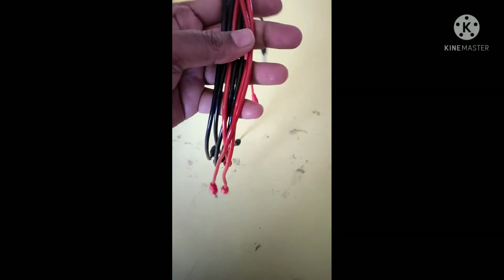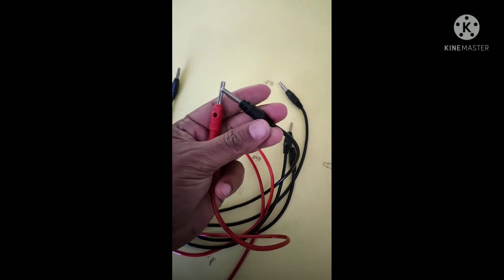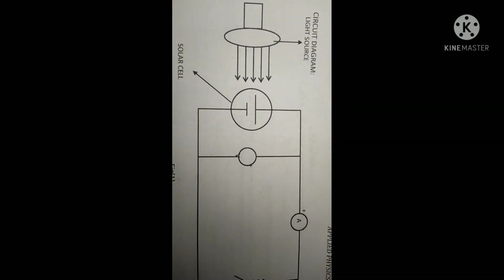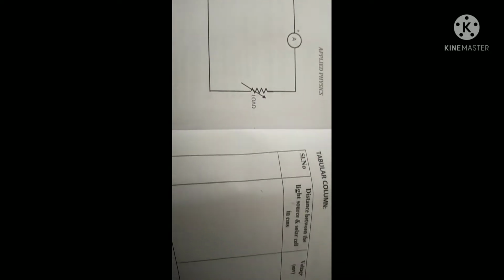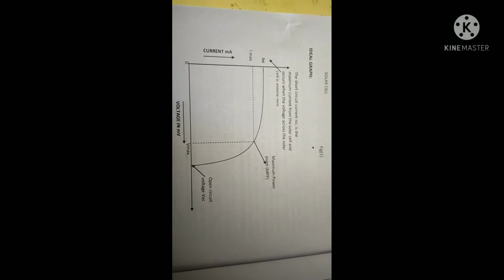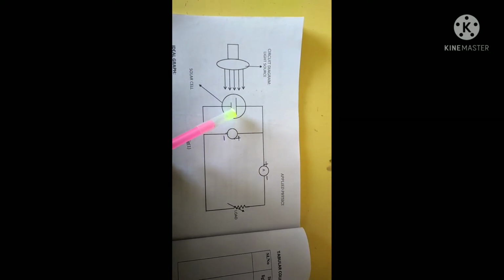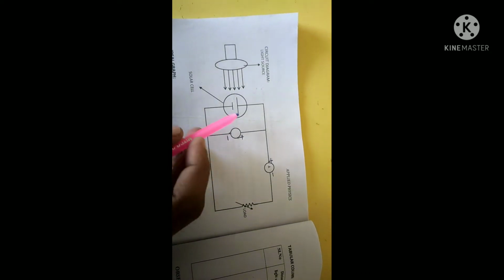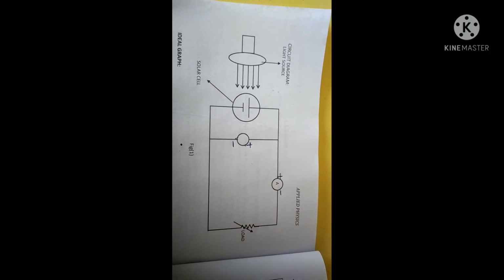Solar cell I-V Characteristics - Laboratory experiment